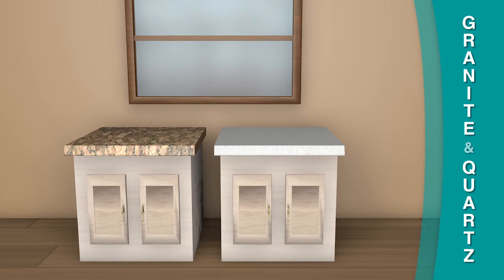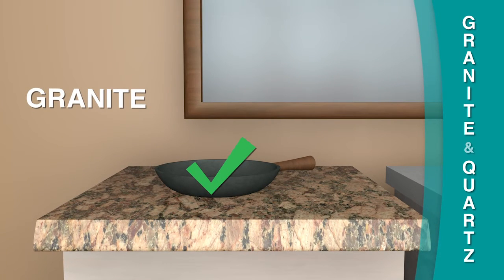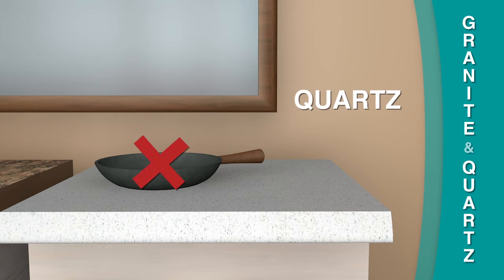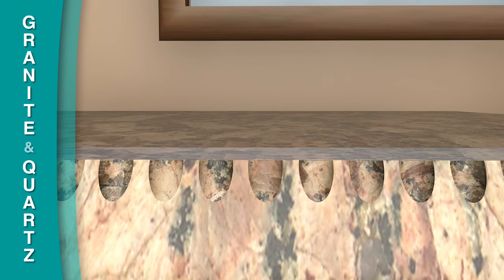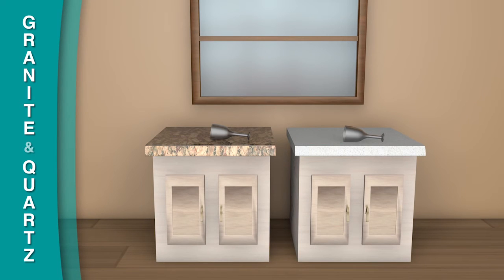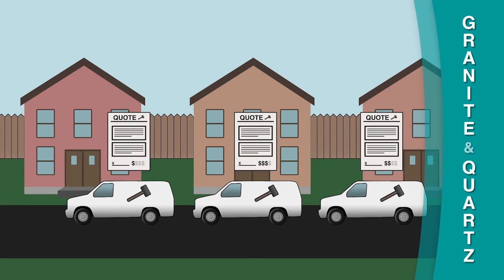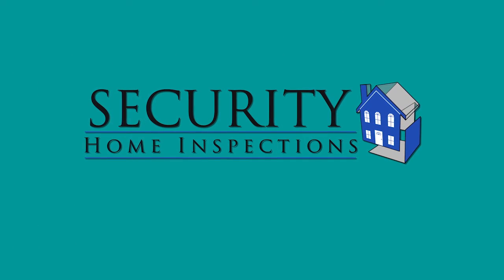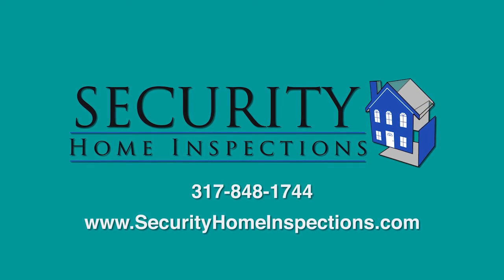Granite and Quartz Countertops